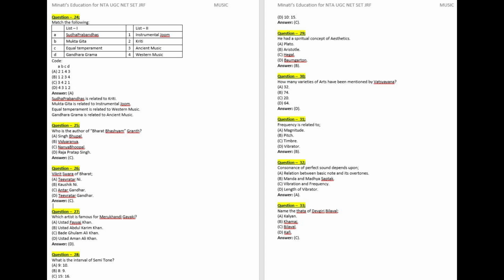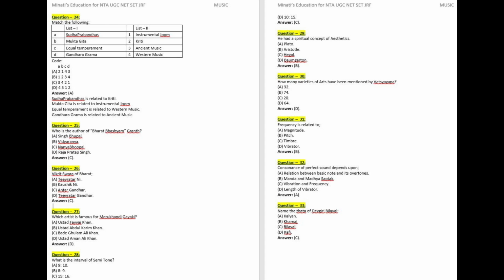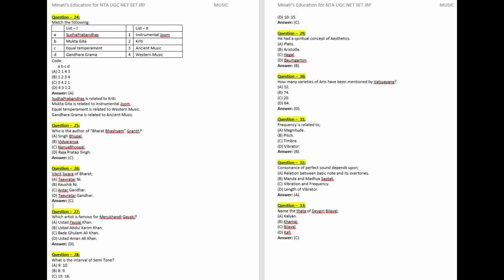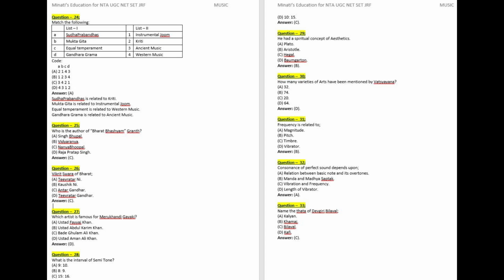Music - Part 3 for NTA UGC NET SET JRF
Minati’s Education
1. 5432 candidates already cleared the NET, GATE, and JAM examinations in the last 5 years.
2. Our Google rating is 4.9 out of 5. We have 265 total reviews given by some successful candidates who cracked CSIR NTA NET/GATE/JAM in these 5 years.
3. We provide 24-hour online web support
4. We generally analyse important questions related to the examination in this channel.
5. Separate Online and Offline classes are available.
6. Sufficient mock test to crack the examination.
7. All the faculties in our institution are NET qualified.
8. Here we will regularly discuss and analyze various question and answer for the NTA UGC NET GATE JAM and UPSC examinations.